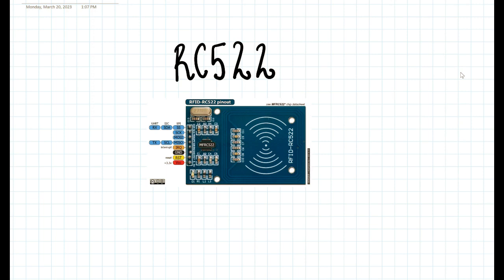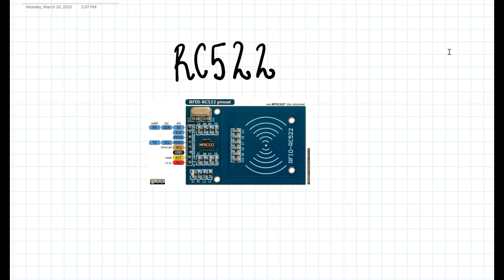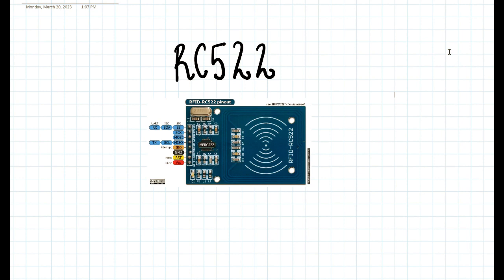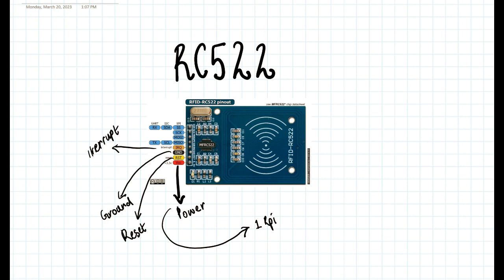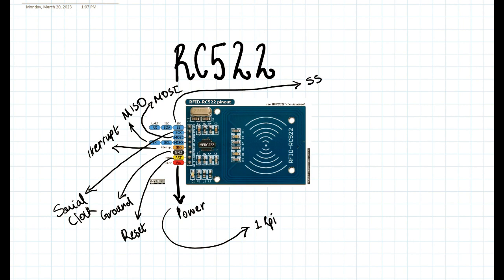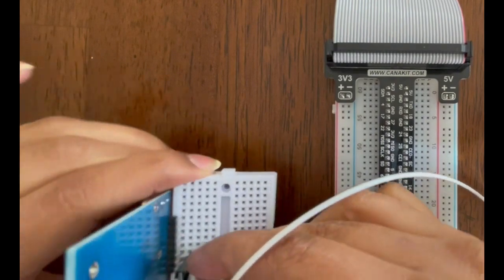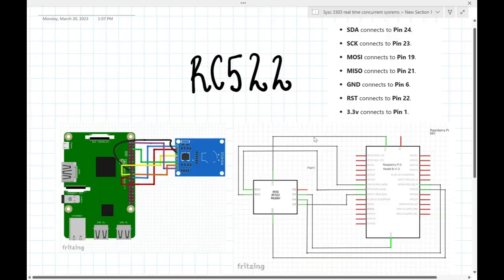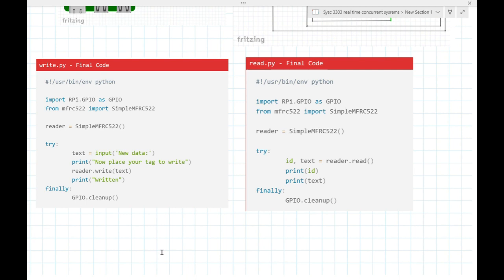Connect RC522 to Raspberry Pi 4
This is the tutorial that I followed to connect the RC522 RFID Module to the Raspberry Pi 4. Note: I have used a GPIO Breakout board and not directly connected to the RPi's pins.
The code for the module can be found in the tutorial link listed below.

Link to Tutorial:
Gus, “How to setup a raspberry pi RFID RC522 chip,” Pi My Life Up, 28-Oct-2022. [Online]. Available [Accessed: 27-Mar-2023].

Link to More Info On RC522:
“RC522 RFID module,” Components101. [Online]. Available [Accessed: 27-Mar-2023].

More on Passive Transponders:
“Active RFID vs. passive RFID: What's the difference?,” atlasRFIDstore. [Online]. Available [Accessed: 27-Mar-2023].